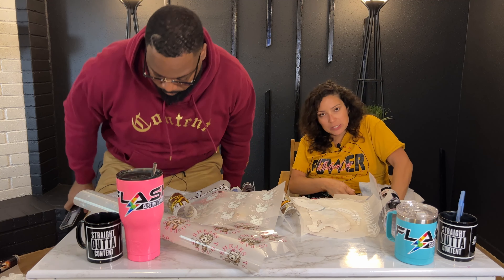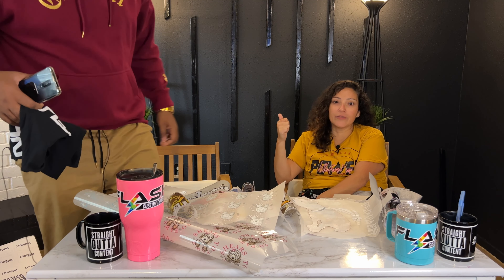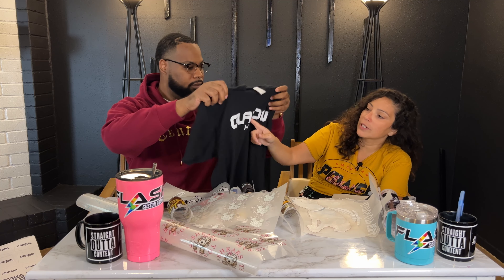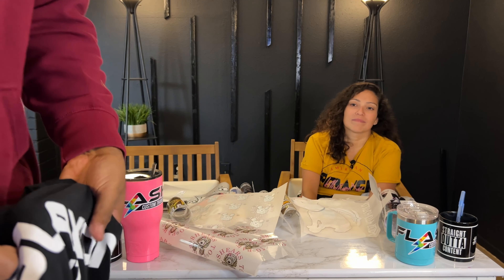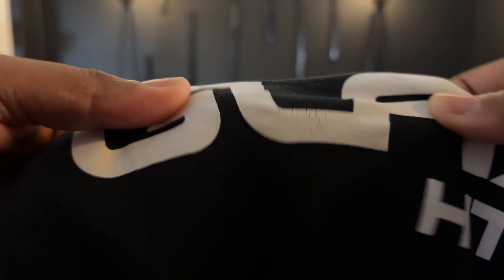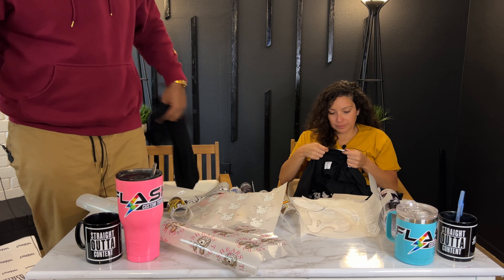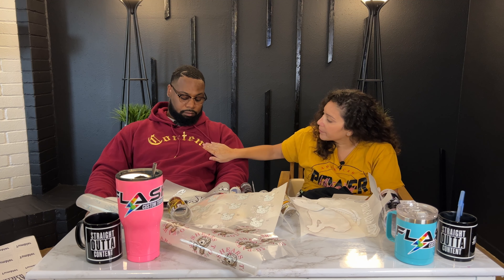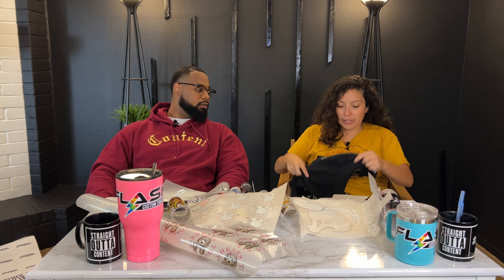SHOCKING MUST WATCH! STOP USING SCREEN PRINT IN 2022 | DTF TRANSFERS VS SCREEN PRINT TRANSFERS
In this video I show you a brand new! screen printed shirt that is already cracking. The process of screen print is very cheap and will not last. It is designed to make a lot of shirts or apparel for a very low price! The same thing applies to Screen Print Transfers! If you dont want your transfer to crack, fade or peel. If you want your transfer to be able to stretch and still hold up to what life throws at it, then Flash Custom Transfers DTF Heat transfers are the best money can buy!

We also have our famous $19.99 22"x24" Direct To film Heat Transfers!

FLASHSCUSTOMTRANSFERS.COM

sublimation printer,
sublimation tumbler,
sublimation printing,
sublimation paper,
sublimation air freshener,
sublimation acrylic,
sublimation blanket,
sublimation blanks,
sublimation business,
sublimation cups,
sublimation cricut,
sublimation canvas,
sublimation coasters,
sublimation christmas stockings,
sublimation coating,
sublimation doormat,
sublimation design,
sublimation dark shirt,
sublimation earrings,
sublimation epson,
sublimation explained,
sublimation examples,
sublimation football,
sublimation glass,
sublimation gifts,
sublimation hoodie,
sublimation heat press machine,
sublimation hacks,
sublimation htv,
sublimation hats,
sublimation ink,
sublimation ideas,
is sublimation,
sublimation journals,
sublimation jewelry,
sublimation jersey printing,
sublimation jersey,
supacolor transfers,
supacolor review,
supacolor pricing,
supacolor ordering,
supacolor wearables screen print transfer,
supacolor alternative,
supacolor atlanta,